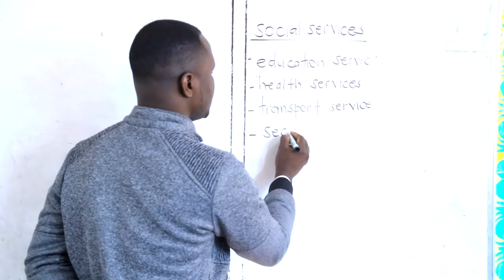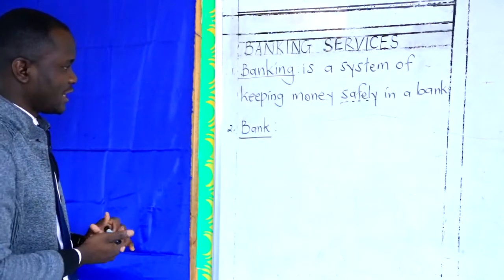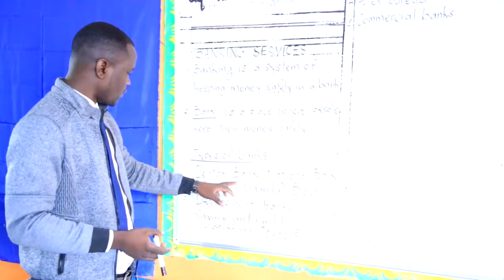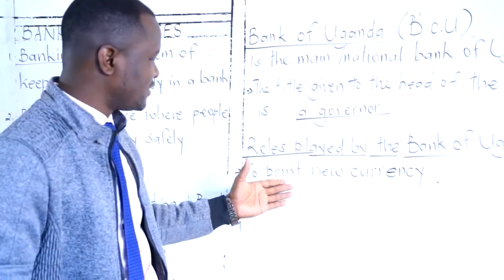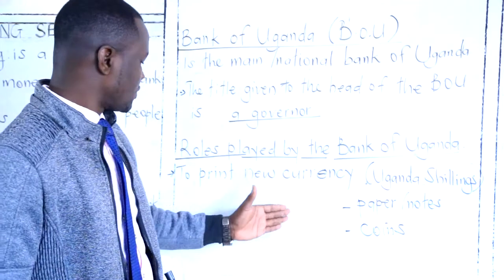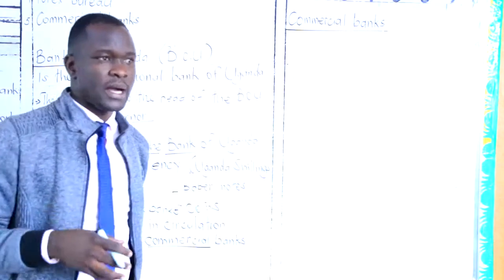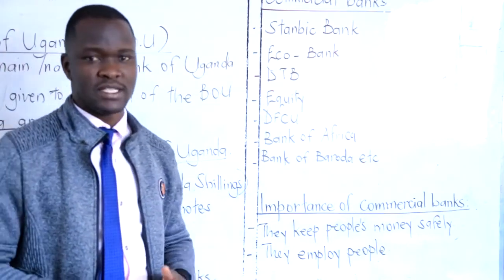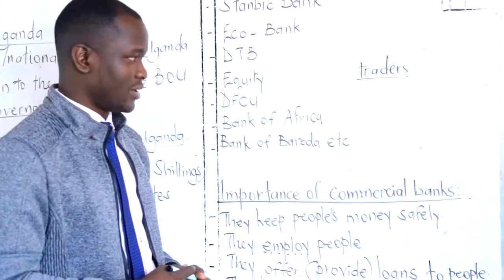SST P.4 SOCIAL SERVICES TERM 3 by Tr. John Kokas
SST P.4
TOPIC: (SOCIAL SERVICES,BANKING SYSTEM)